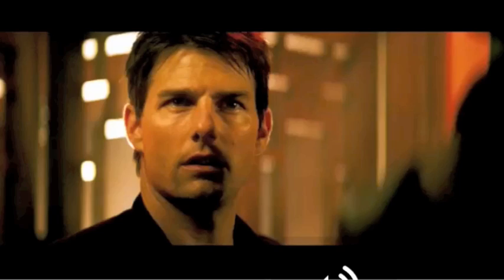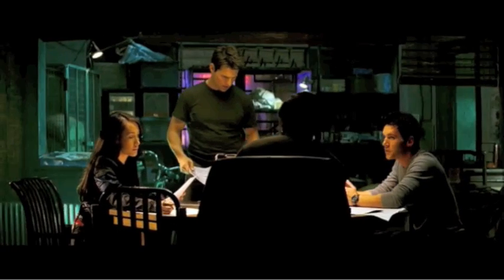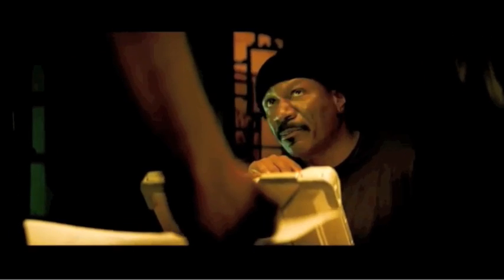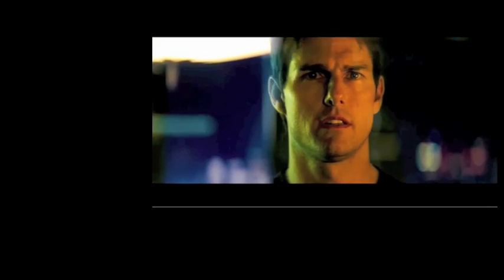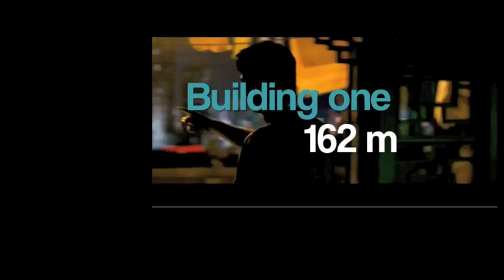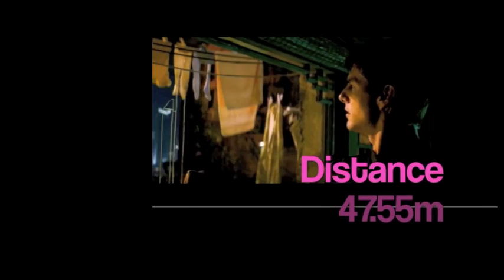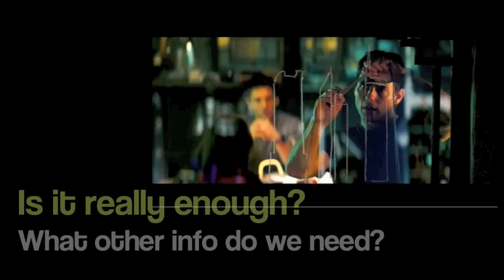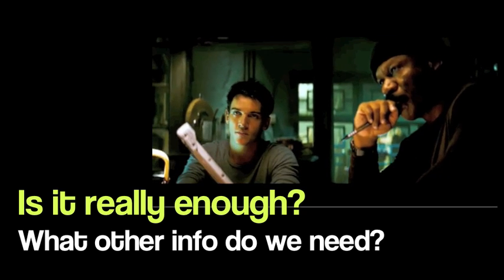Maths in the movies - Mission Impossible III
Call it a fulcrum or a pendulum But what Ethan Hunt proposes to do is quite a stunt. In this maths challenge we want to know whether, given the right conditions is it practical or is the required length of cable too long? Or does the weight of Ethan, gravity's pull or distance required fro the jump make it ACTUALLY impossible.

I sense that Ethan will require more information than he asked for. What maths do we need to know? What information do we require?